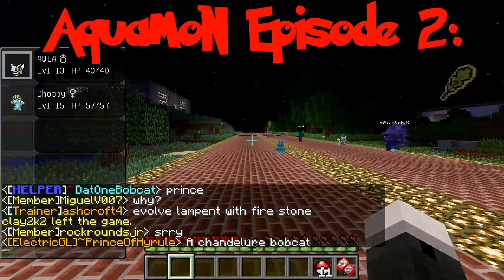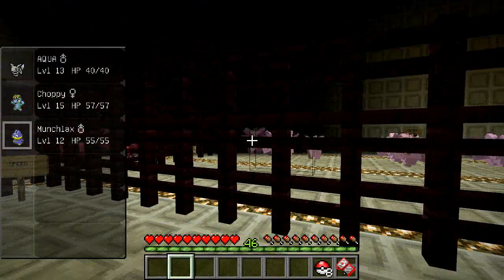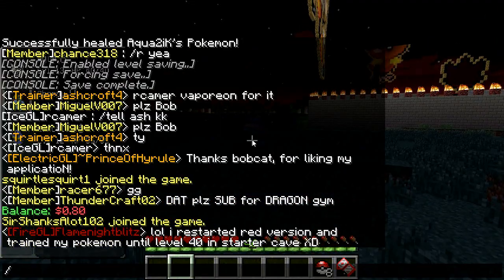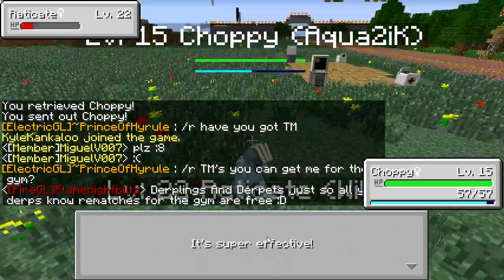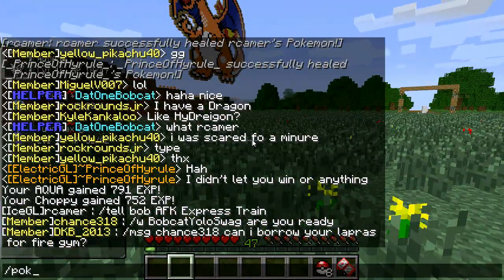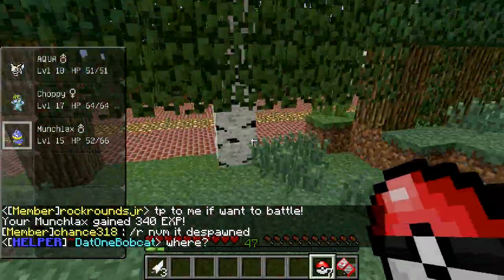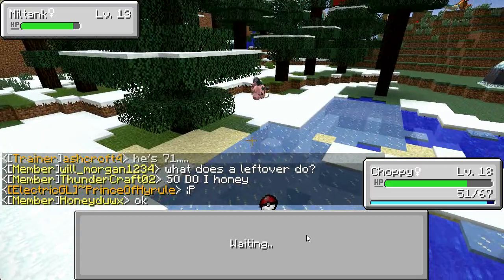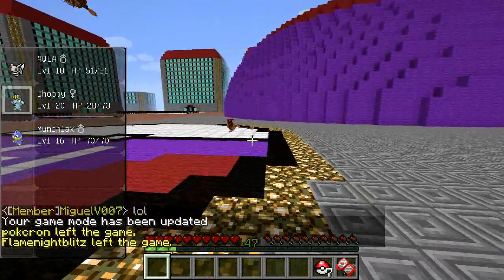Aquamon Server Ep. 2 - MUNCHLAX and EARNING MONEY! (Pixelmon 3.0.2 Server)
Aquamon Pixelmon Server Episode 2 - Munchlax and Earning Money! (Pixelmon 3.0.2 Server)
AQUAPLAYS PIXELMON SERVER IP: Aquamon.mcpro.co
Song(s): "Tetrabyte" "I Dream of Ibiza (Extended Mix)" "South Side (Extended Mix)" and "Imperfection (Instrumental)"